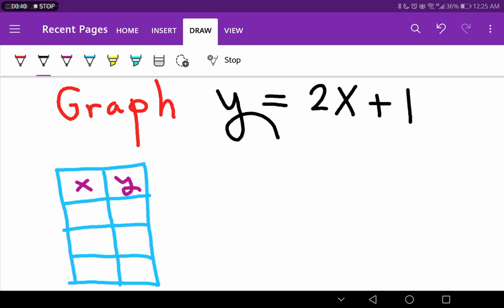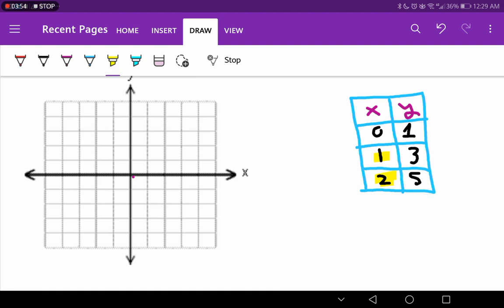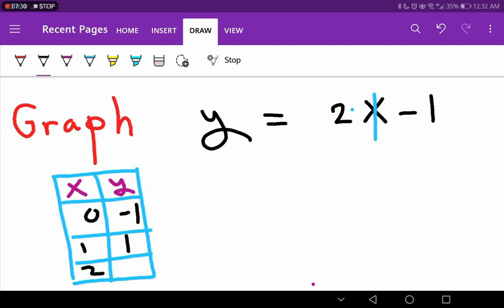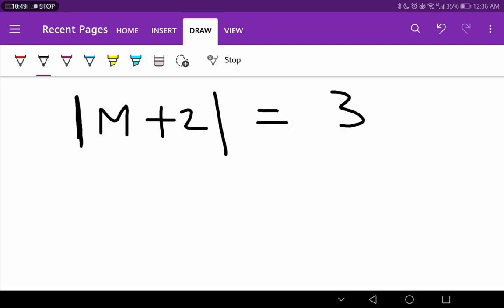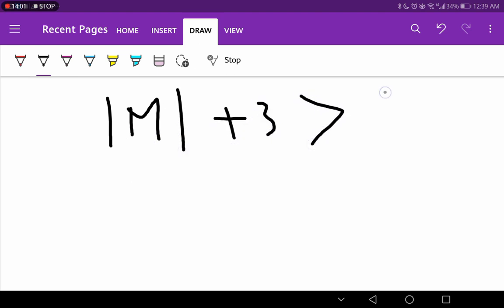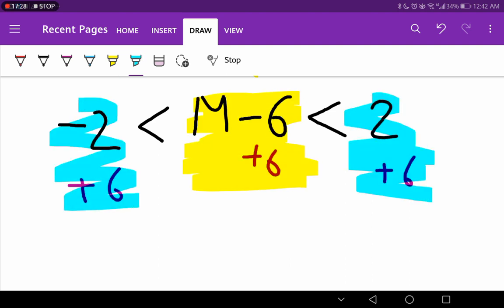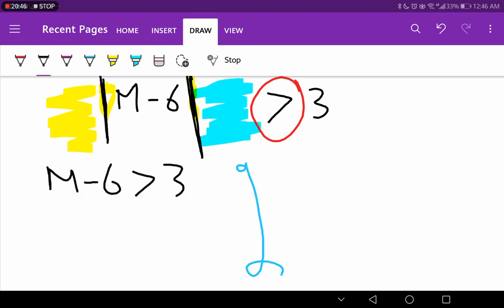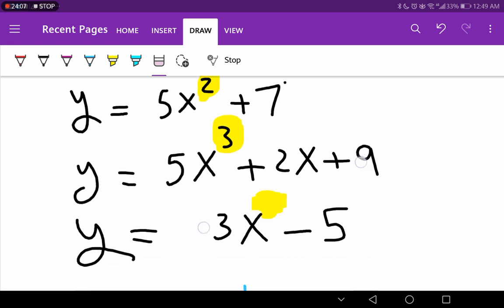Revision for Grade7 graph linear equations Solving Absolute Value Equations and inequalities